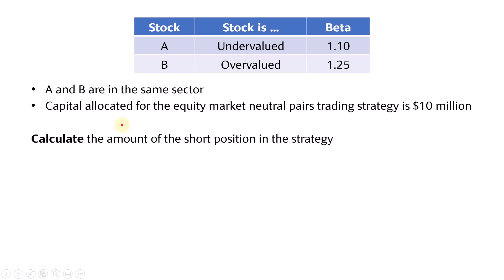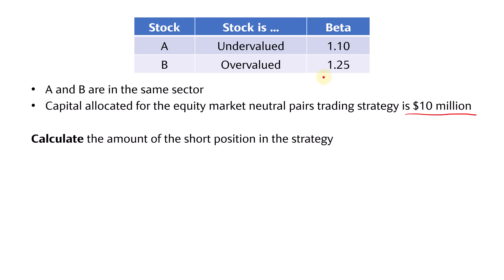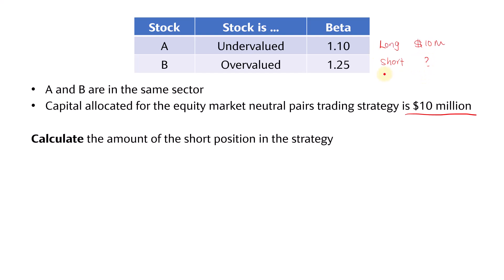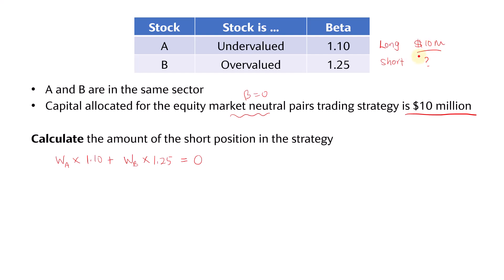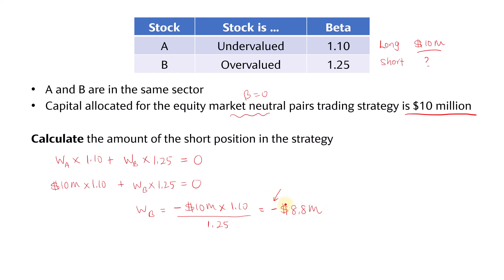CFA Level 2 | Alt Inv: Equity Market Neutral Pairs Trading Strategy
Topic: Alternative Investment
Reading: Hedge Fund Strategies

In an equity market neutral (EMN) pairs trading strategy, the HF manager will long undervalued securities and short overvalued securities (within the same sector), with the portfolio market beta equals to zero (and can be extended to other factor betas as well).

In this video, I calculate the short position on the overvalued security by setting the weighted beta equals to zero and solve for the short position.